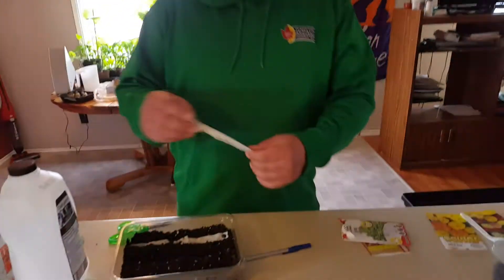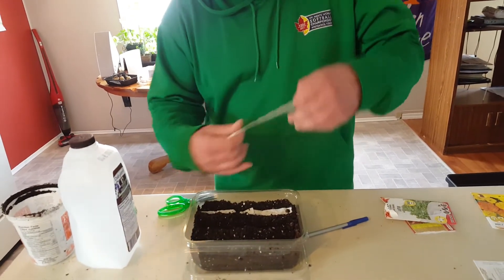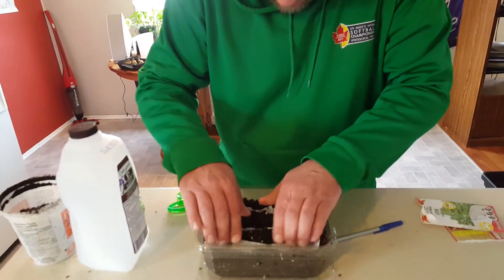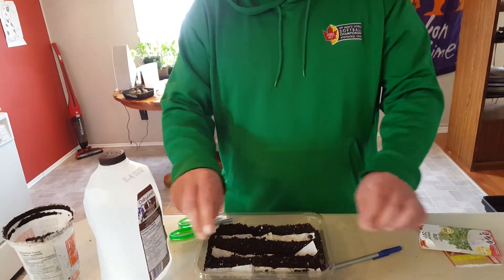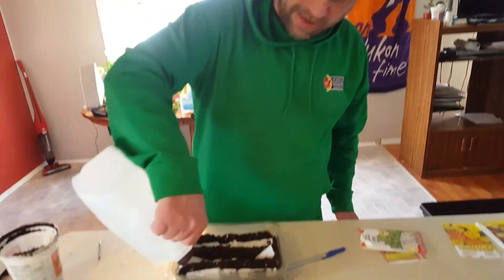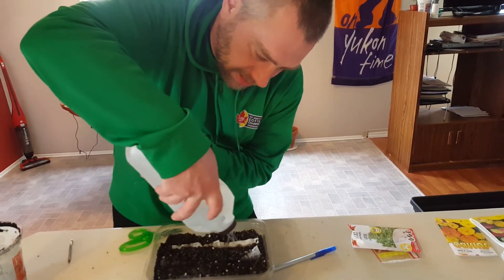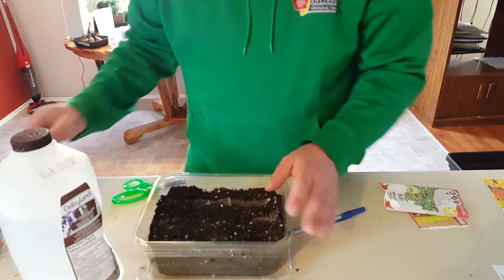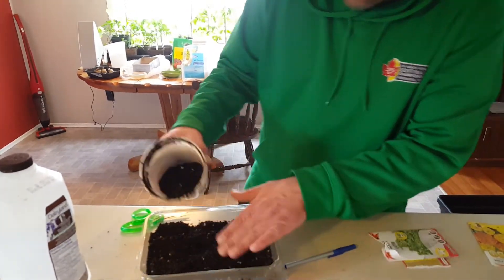Planting Seed Tape